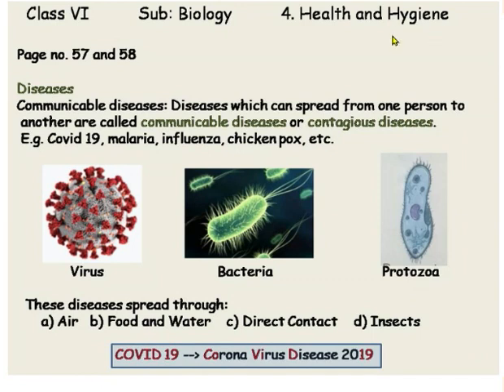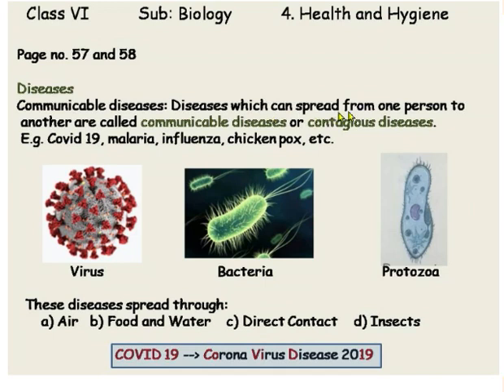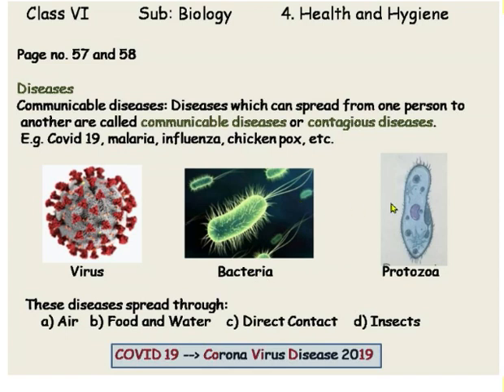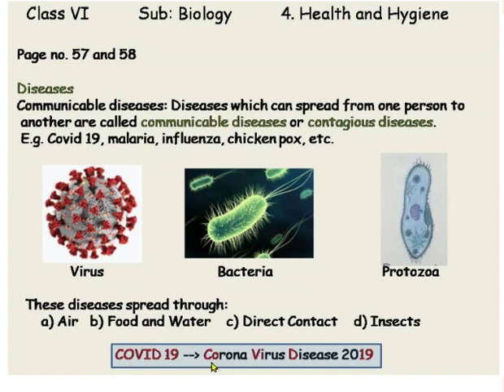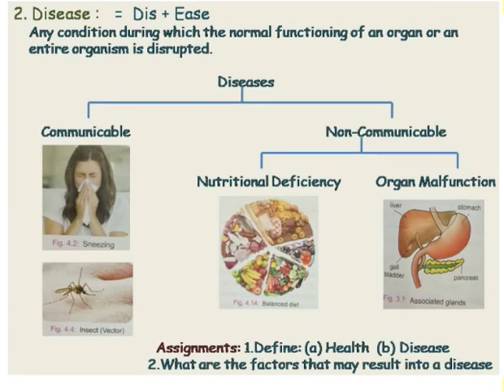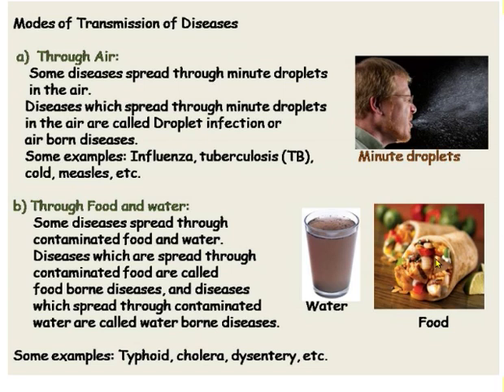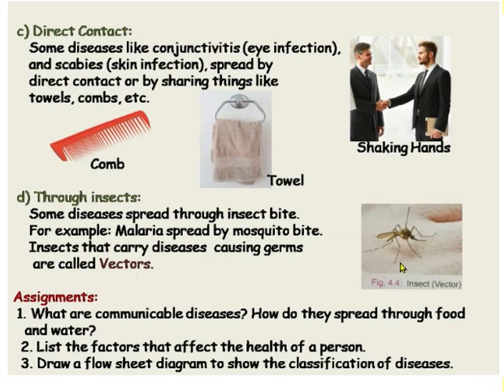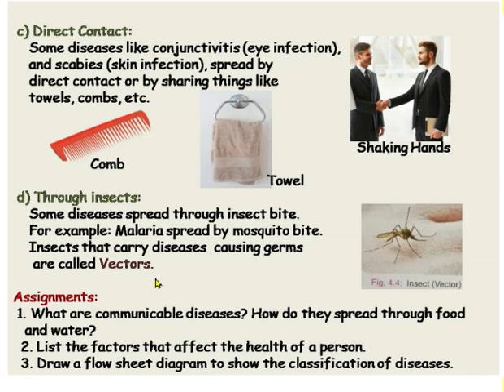Class 6 Biology Chapter 4